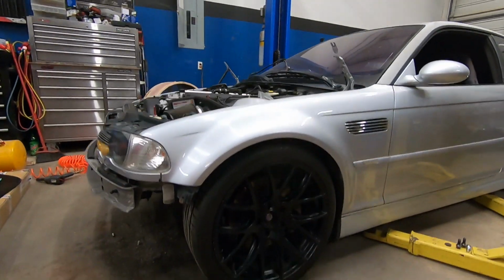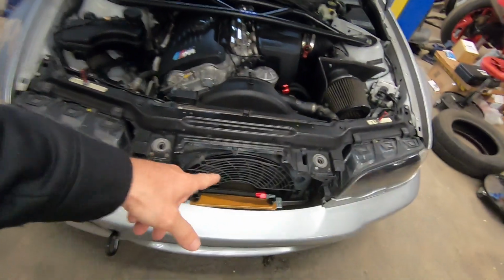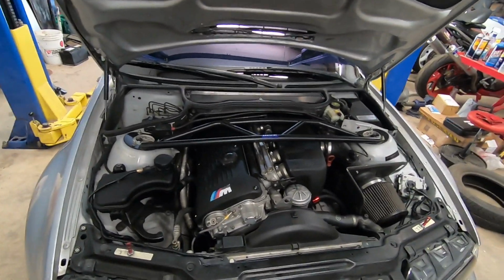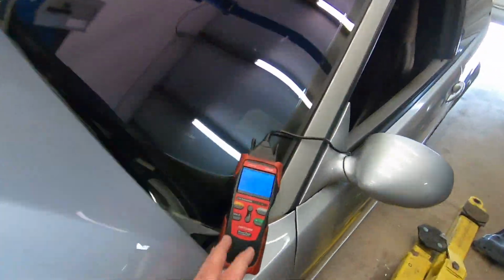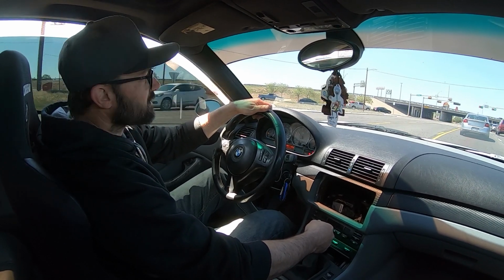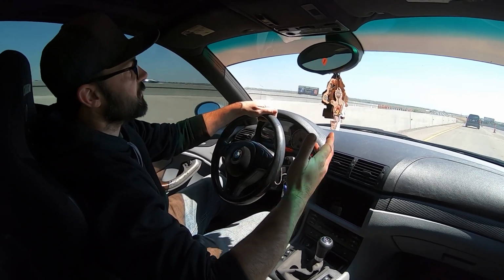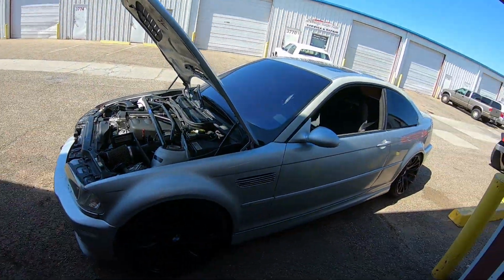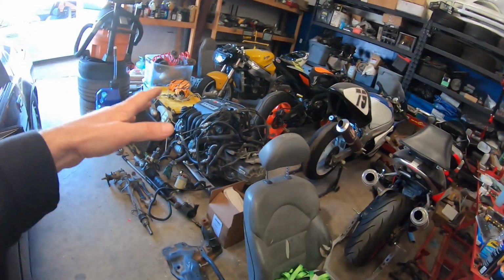Time to Fix my E46 M3 (part 10)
Finally at the final phase of getting my BMW E46 M3 road worthy. Its been a long time coming. Now lets finish putting the rest together and take it on its first test drive!